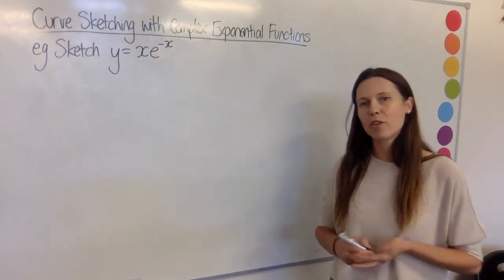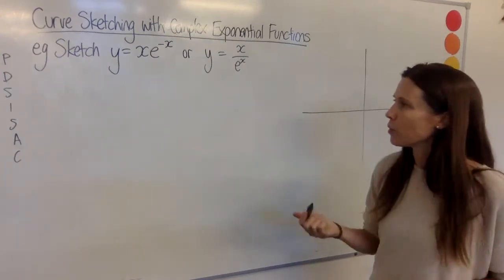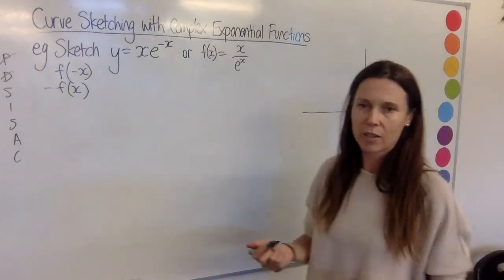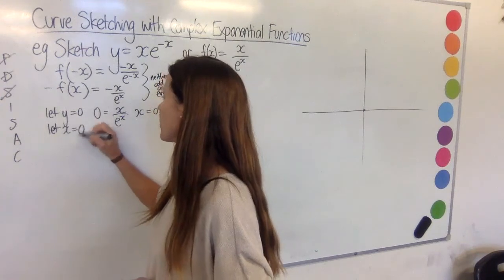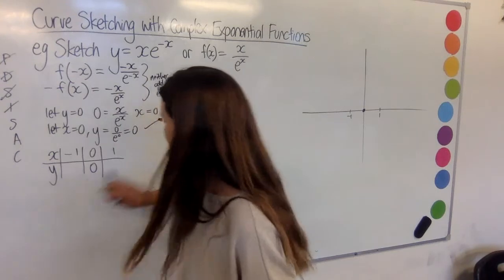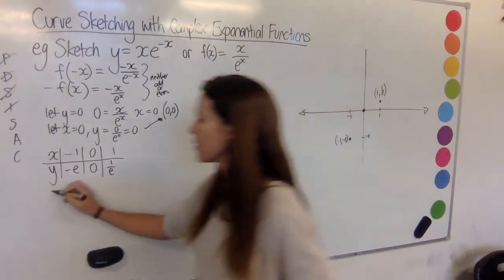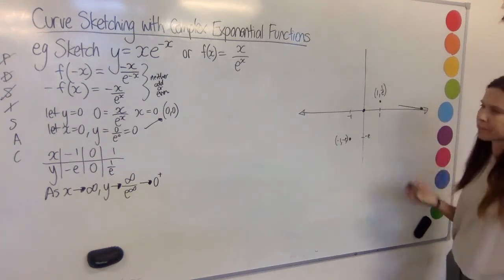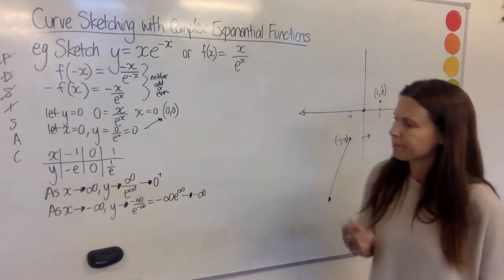Curve Sketching with Complex Exponential Functions: An example, part one